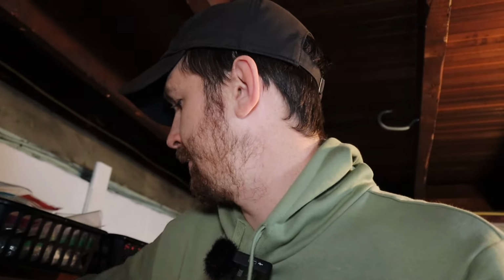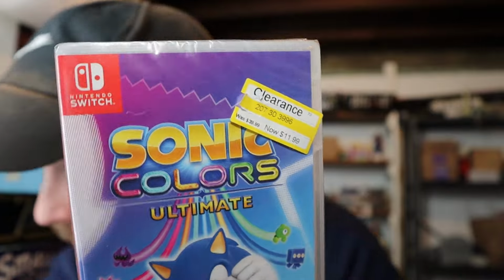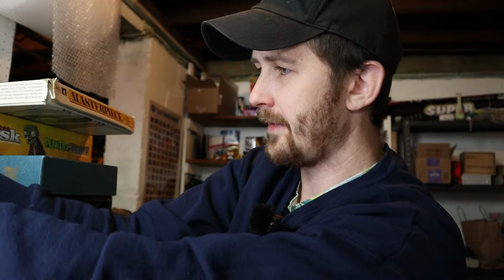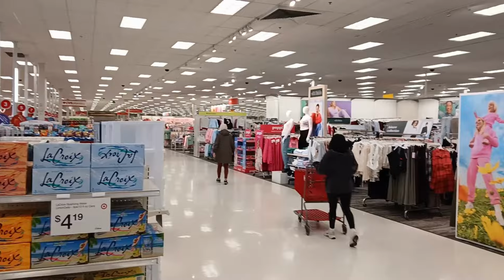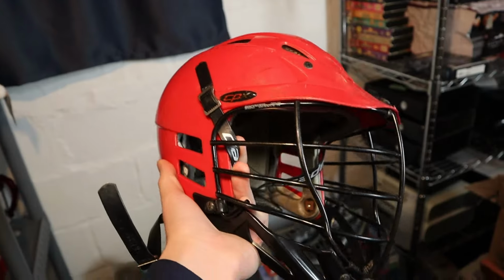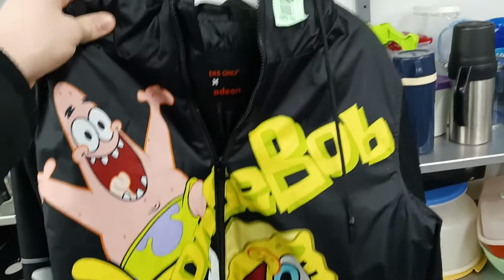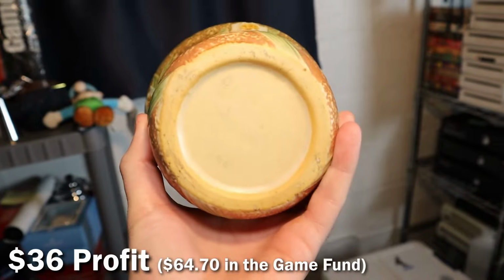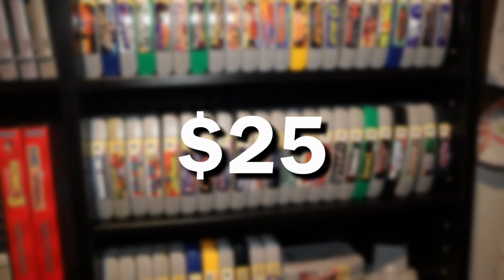I FINALLY Found Clearance Switch Games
In this video, I hit the Nintendo Switch jackpot at Target and I save up to add another N64 game to my collection.